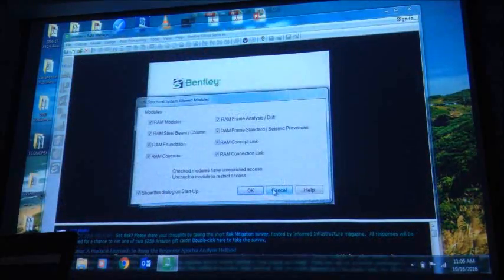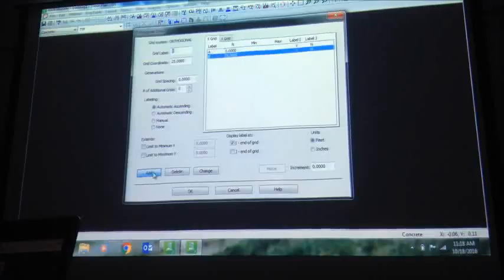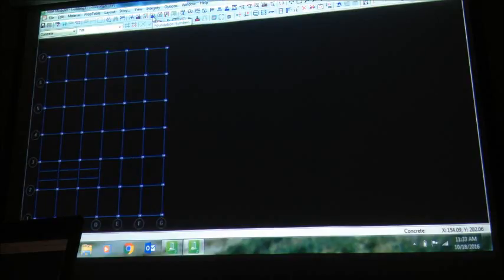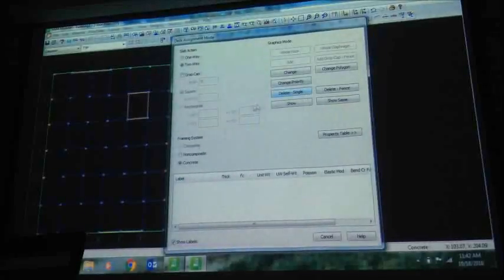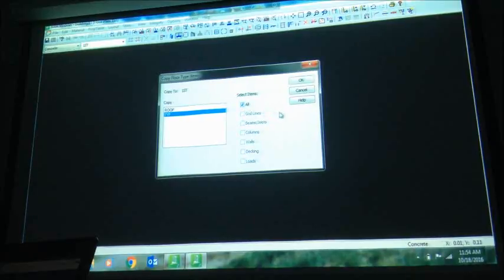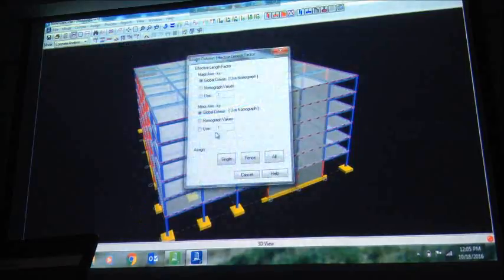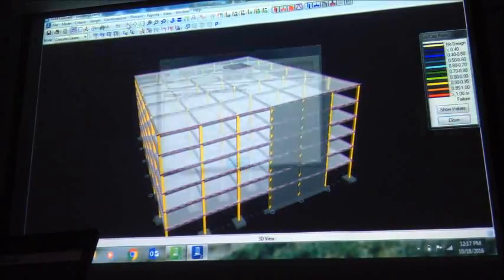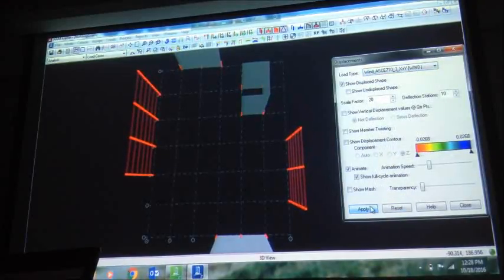RAM Structural System: Concrete Tutorial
By Rais Ahmad 10/18/16